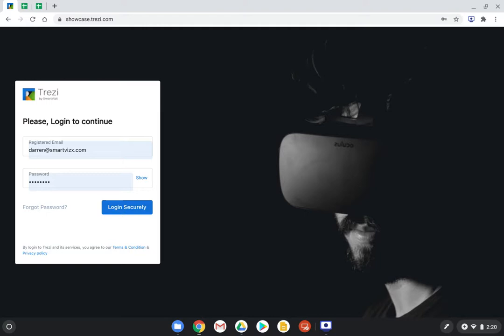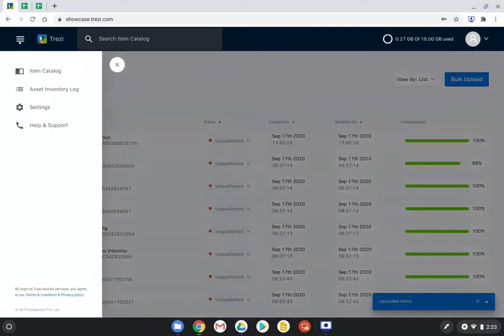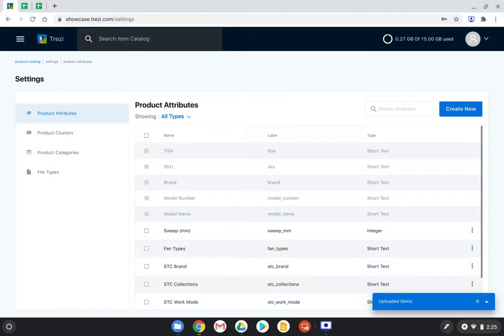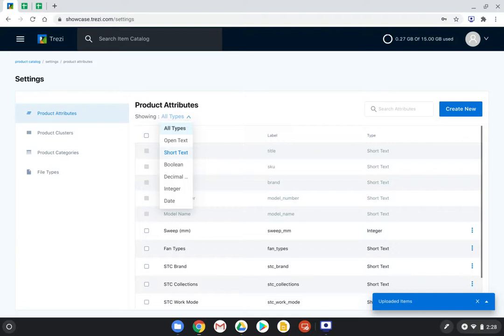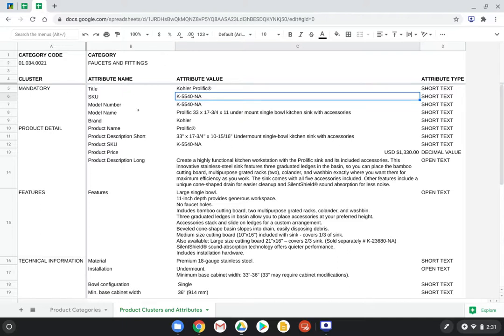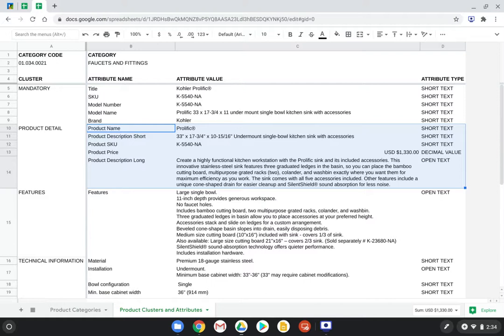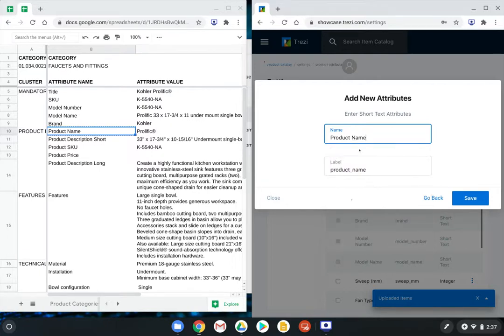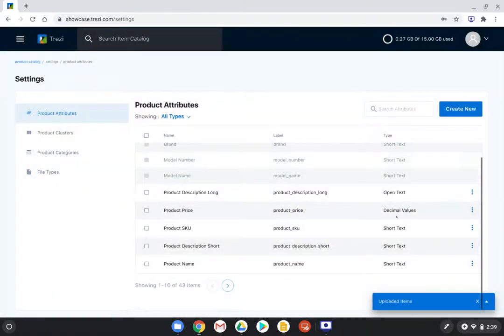Trezi Showcase Product Attributes